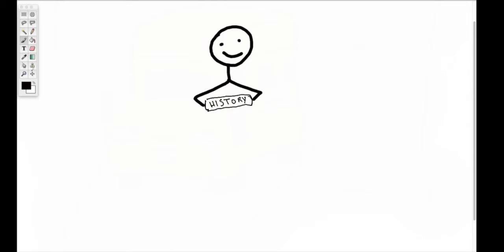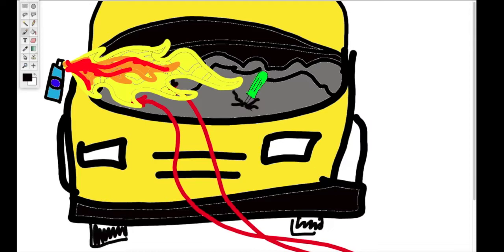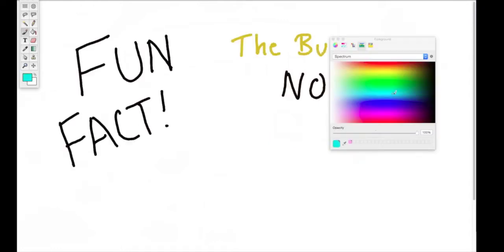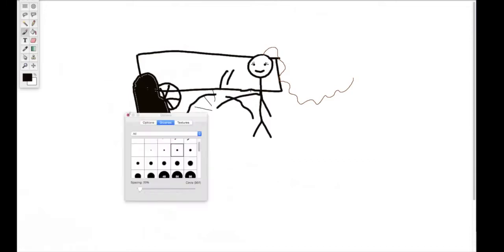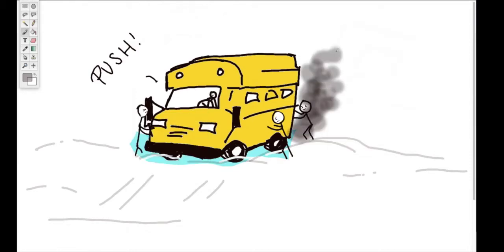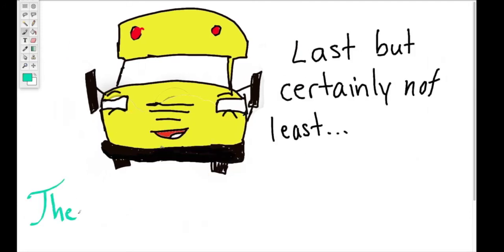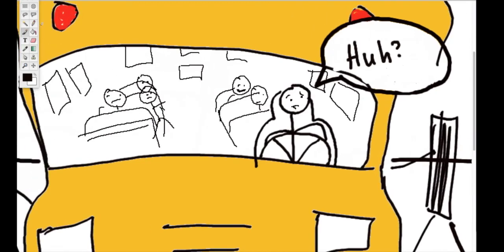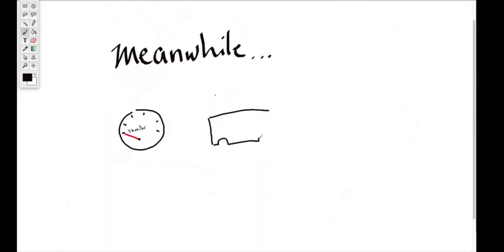Draw My Bus's Life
Everyone and their grandmother can make a traditional Draw My Life video. What most people CAN'T do is make a video about how their 1998 short bus almost killed them. Enjoy! :)
P.S. Sorry the aspect ratio is all weird and the colour board keeps popping up! I promise I'll fix it all in the next Draw My !
This video was definitely a learning experience!

-This took me 5 hours to draw
-6 hours to edit
-My computer crashed 3 times in the process
-I drew it on an electronic drawing pad from Huion
-I had no idea what I was doing
-The next day I thought my arm was going to fall off because it hurt so bad
-You probably skipped this part XD

🎥A little more about this Creator:🎥
Hey! My name's Selina and I'm a Canadian girl who thinks she can make you laugh by creating skits and rants, giving out (bad) life advice, and whining about her favourite hockey team for the whole world to hear!

It's free, will make you taller and/or shorter, and is guaranteed to put a smile on a child's face!
(P.S. it's me, I'm the child.)

🎉JOIN THE HANGNAIL FAMILY🎉

If you see this, give yourself a hug :)

SMILE :D